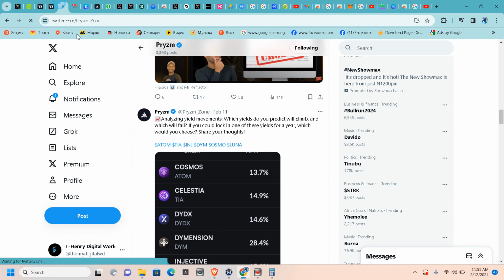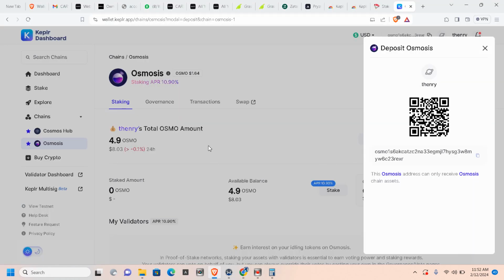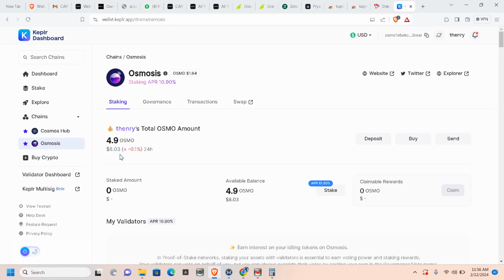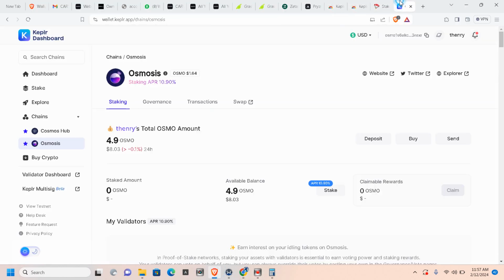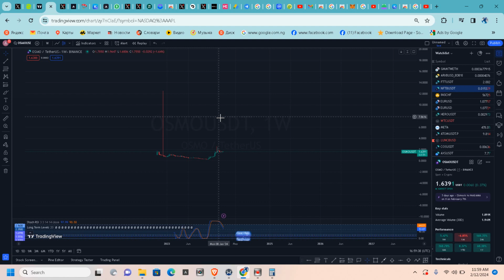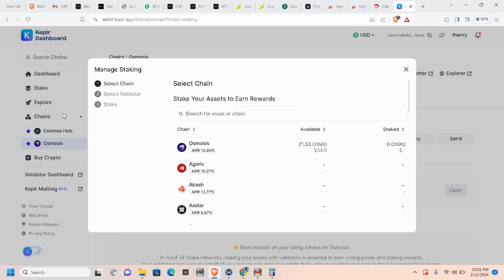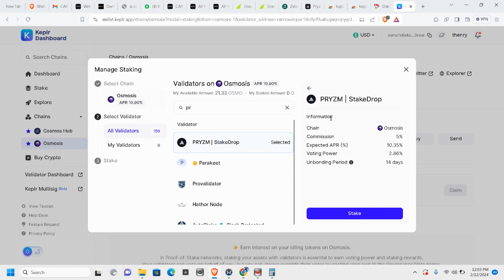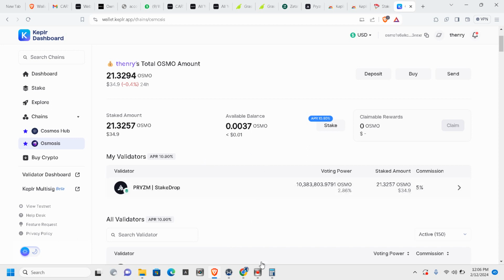How to stake and earn pryzm airdrop.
Pryzm official stakeairdrop site: info.Pryzm.zone

Join our WhatsApp airdrop community